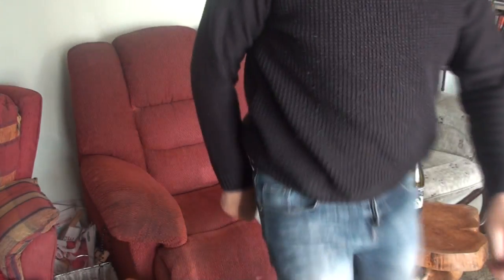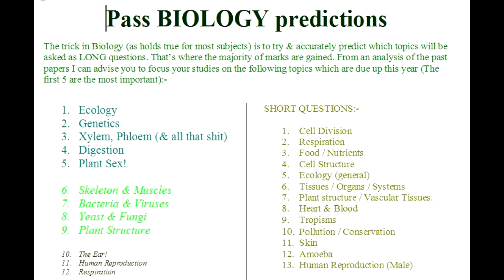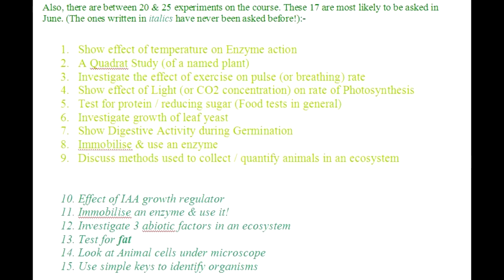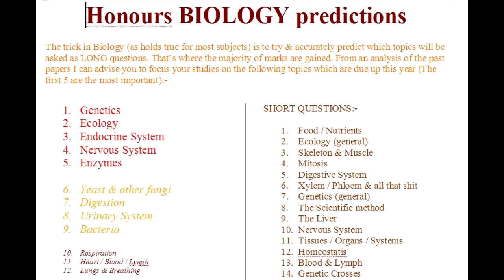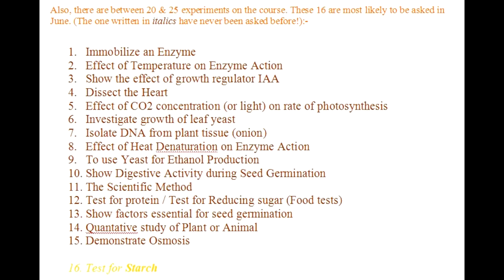2018 Biology Predictions [Episode #4 - Feeling nervous?] (Leaving Cert. 2018)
A few recommended topics to focus on, in advance of the 2018 Biology exam! :)

Eoin Jackson holds the record for having passed a record 30 subjects in the 2010 Leaving Cert. (17 of these subjects were at Higher Level). He co-founded the XLc Project in 1998, and has taught several subjects at LC Higher level. He has being doing predictions for many of the Leaving Cert subjects since 1999, and is pleased to continue doing them, as they prove so useful for the LC students.

The theme tune of the video is:-
"Waking Nightmare".

All the music in this comes from Waterford pop band LAMPH, and was written by Clodagh and Eoin Jackson.

(U should *definitely* go and 'like' their page on facebook!)

Leaving Cert 2016 Home Economics
Leaving Certificate Home Economics 2018
Leaving Cert 2016 English
Leaving Certificate English 2018
Leaving Cert 2016 Hebrew Studies
Leaving Certificate Hebrew Studies 2018
Leaving Cert 2016 Maths
Leaving Certificate Maths 2018
Leaving Cert 2016 Engineering
Leaving Certificate Engineering 2018
Leaving Cert 2016 Geography
Leaving Certificate Geography 2018
Leaving Cert 2016 Irish
Leaving Certificate Irish 2018
Leaving Cert 2016 Russian
Leaving Certificate Russian 2018
Leaving Cert 2016 Business
Leaving Certificate Business 2018
Leaving Cert 2016 French
Leaving Certificate French 2018
Leaving Cert 2016 History
Leaving Certificate History 2018
Leaving Cert 2016 Biology
Leaving Certificate Biology 2018
Leaving Cert 2016 Art
Leaving Certificate Art 2018
Leaving Cert 2016 German
Leaving Certificate German 2018
Leaving Cert 2016 DCG
Leaving Certificate DCG 2018
Leaving Cert 2016 Physics
Leaving Certificate Physics 2018
Leaving Cert 2016 Accounting
Leaving Certificate Accounting 2018
Leaving Cert 2016 Spanish
Leaving Certificate Spanish 2018
Leaving Cert 2016 Chemistry
Leaving Certificate Chemistry 2018
Leaving Cert 2016 Economics
Leaving Certificate Economics 2018
Leaving Cert 2016 Construction Studies
Leaving Certificate Construction Studies 2018
Leaving Cert 2016 Classical Studies
Leaving Certificate Classical Studies 2018
Leaving Cert 2016 Ag. Science
Leaving Certificate Ag. Science 2018
Leaving Cert 2016 Swedish
Leaving Certificate Swedish 2018
Leaving Cert 2016 Music
Leaving Certificate Music 2018
Leaving Cert 2016 Religious Education
Leaving Certificate Religious Education 2018
Leaving Cert 2016 Applied Maths
Leaving Certificate Applied Maths 2018
Leaving Cert 2016 Italian
Leaving Certificate Italian 2018
Leaving Cert 2016 Japanese
Leaving Certificate Japanese 2018
Leaving Cert 2016 Technology
Leaving Certificate Technology 2018
Leaving Certificate Predictions